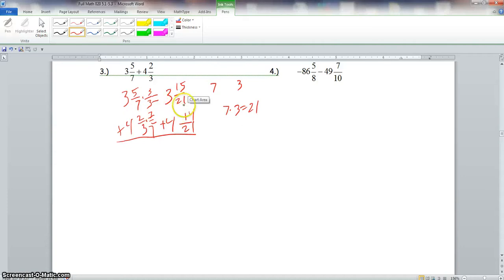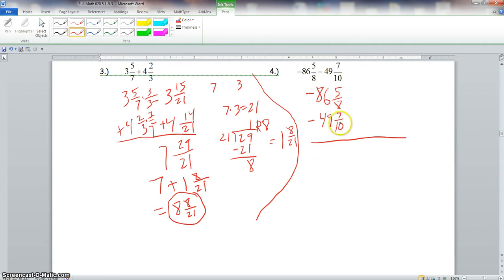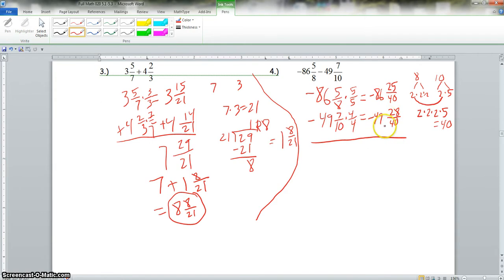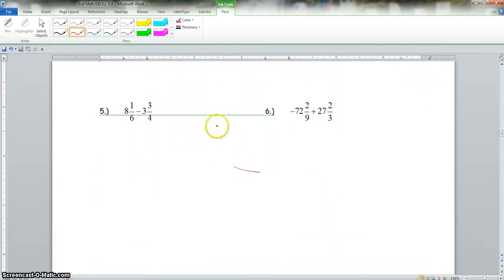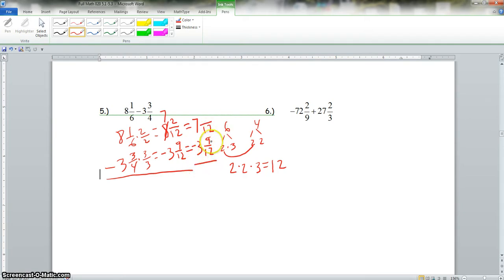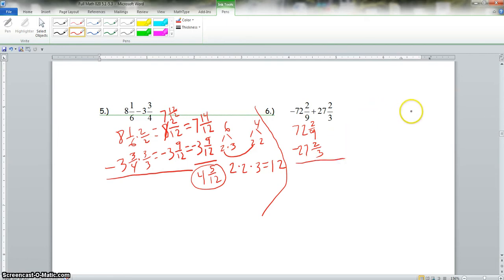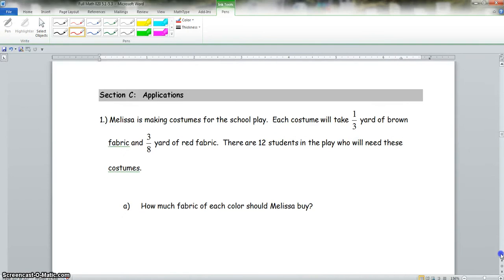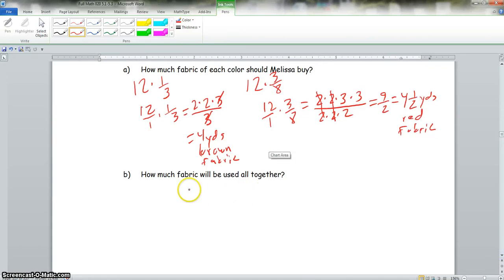MAT 020 Section 4 7 Video 2